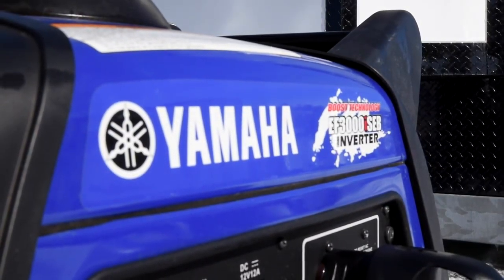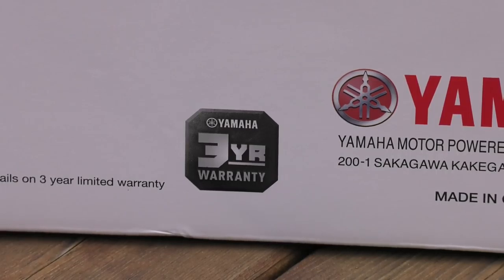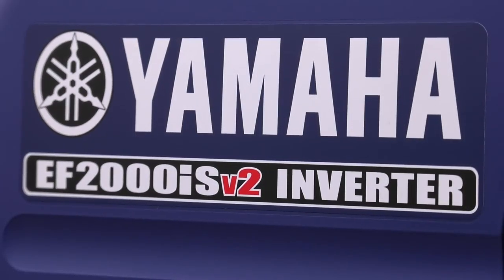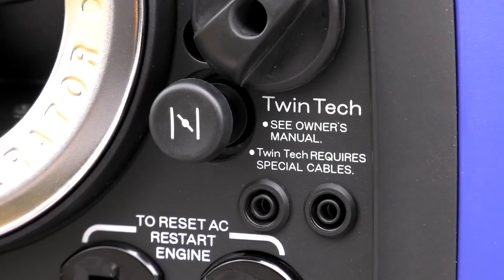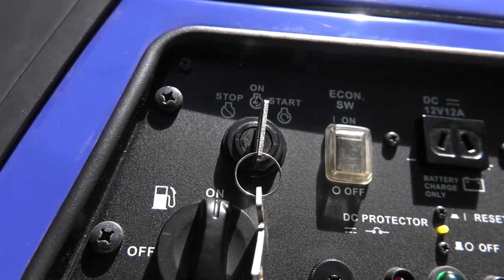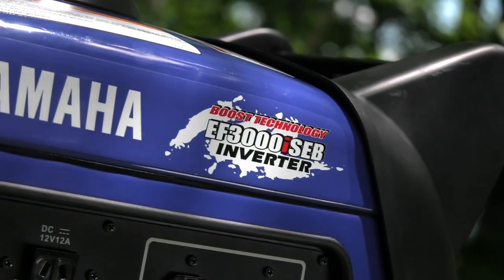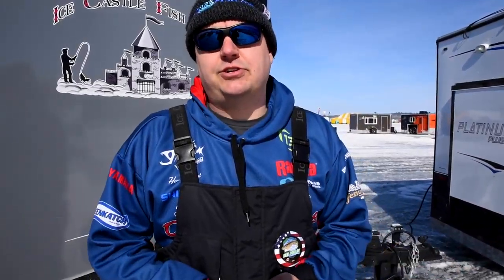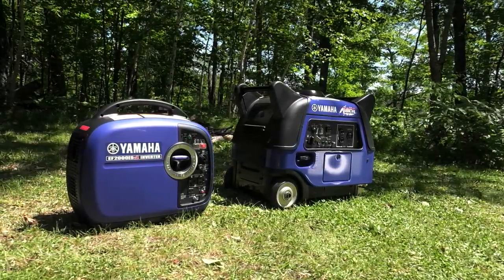Which generator is right for you?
Hendri Ernst from Smokey Hills Outdoors Store talks about why he chooses Yamaha generators and which one is right for you.